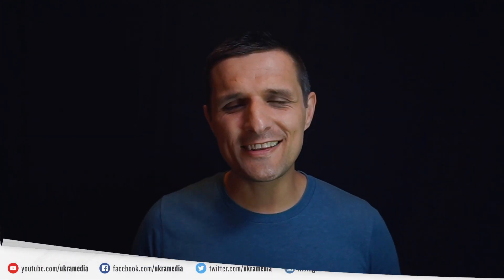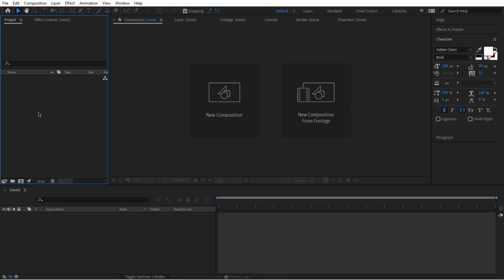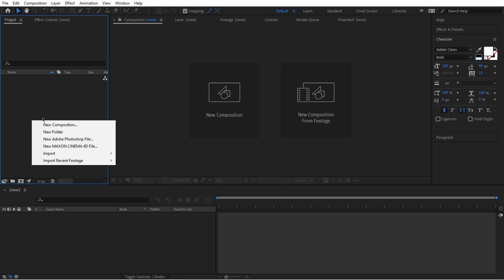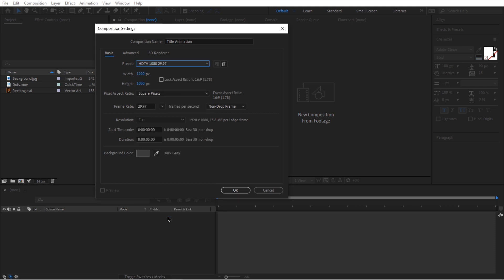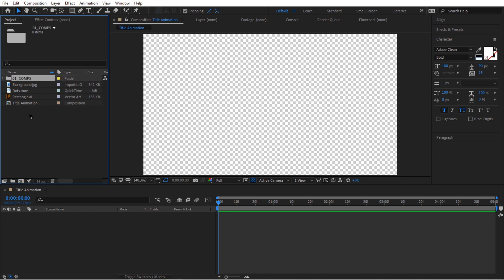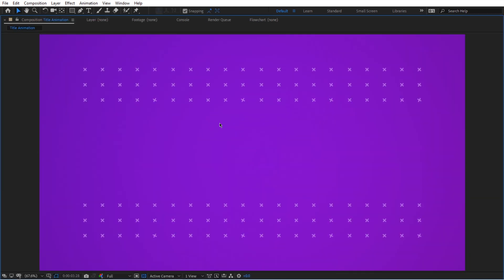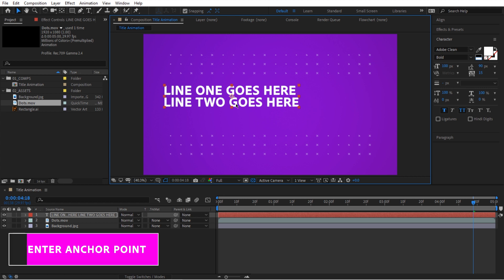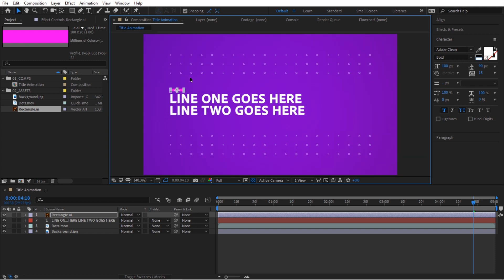Learn From the Pros | Using the Project Panel w/ Sergei Prokhnevskiy | Adobe After Effects Tutorial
The next installment of our Learn from the Pros series for After Effects introduces you to our next host instructor, Sergei Prokhnevskiy from Ukramedia.com. Watch as he walks you what you need to know inside the Project Panel for After Effects.

More videos from our Learn from the Pros Series